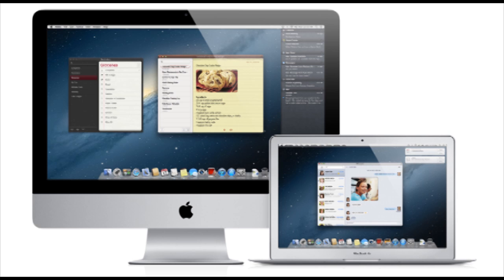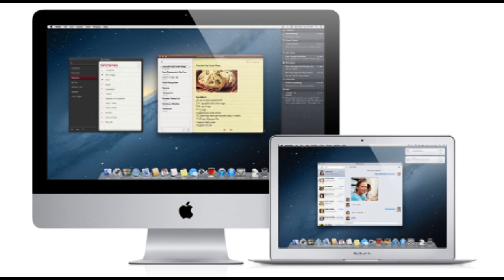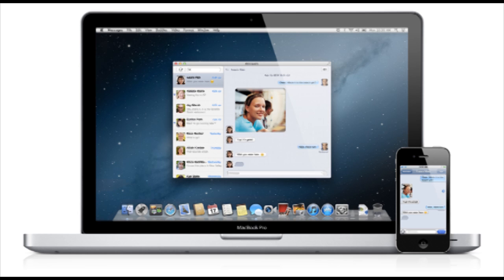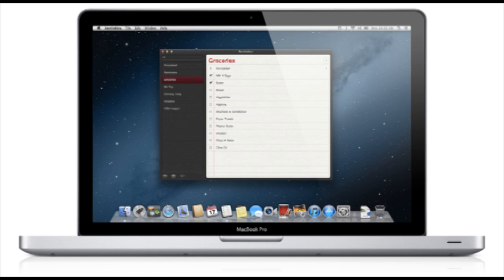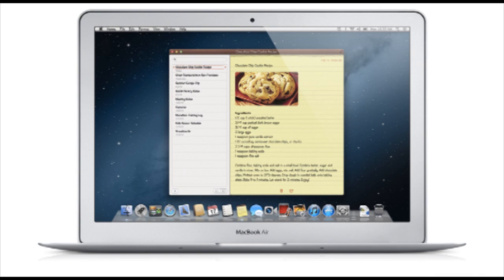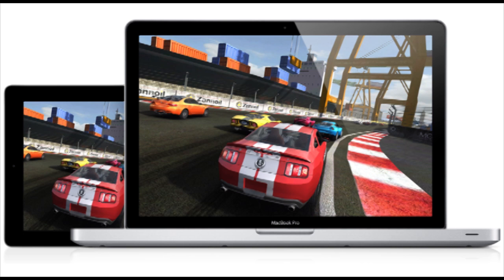OS X Mountain Lion Overview Video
Watch this video to learn more about Apple OS X Mountain Lion, which is coming out in the summer. New features include; iMessage, Notification Center, Notes, Reminders, iCloud, Twitter, Share Sheets, Twitter, and Air Play.

Images by Apple, used for news and reporting purposes.